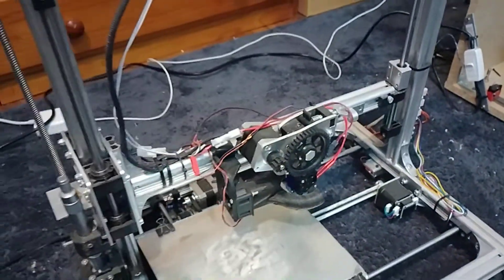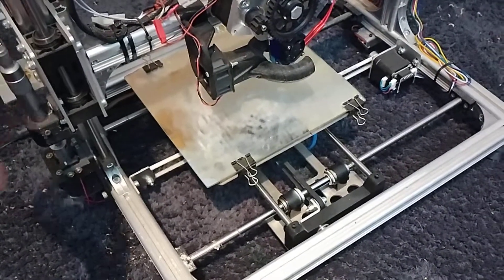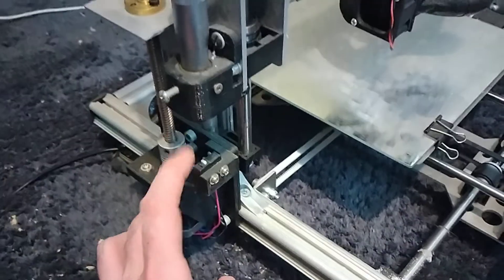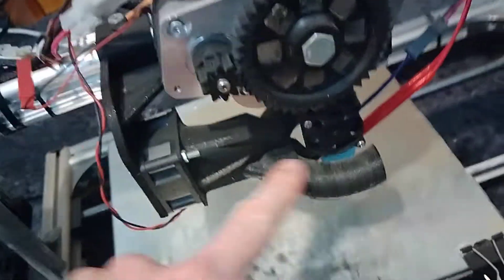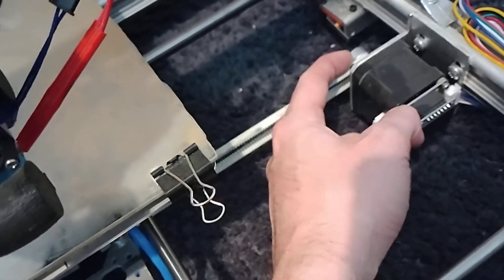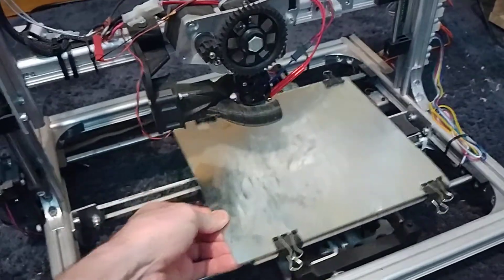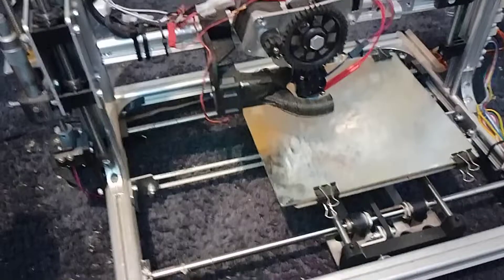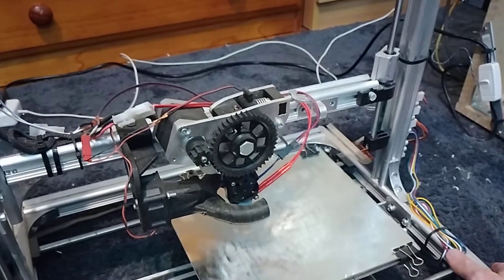K8200 3D Printer Mods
Just a quick overview of our old K8200 3D printer before I dismantle it and turn it into a Fusebox2 (with some customisations of course, I can't help myself).